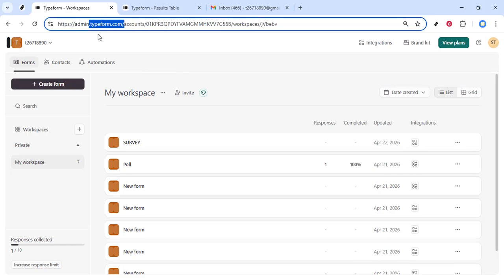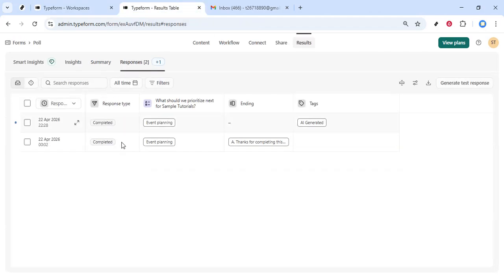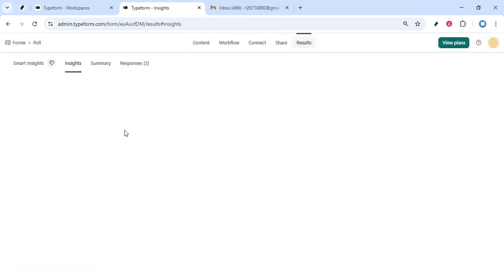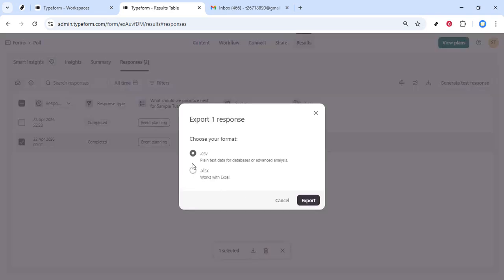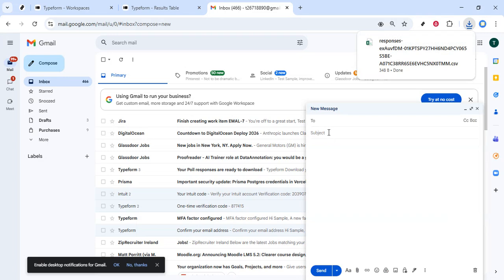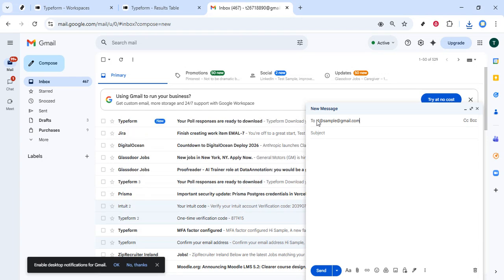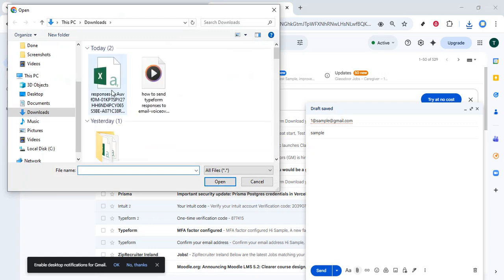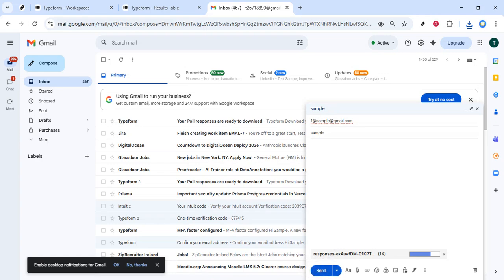How to Send Typeform Responses to Email 2026 (Full Guide)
In this video, we will show you how to send Typeform responses to email, ensuring that you never miss important feedback from your users. We will guide you through the integration process, exploring both basic and advanced options to streamline your workflow and enhance your data collection practices.

By the end of this tutorial, you will have a clear understanding of how to set up email notifications for your Typeform responses. Watch till the end to learn how to optimize your form integration for maximum efficiency!